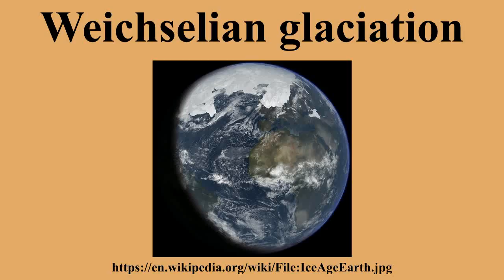Weichselian glaciation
Ad-free videos.

The last glacial period and its associated glaciation is known in Northern Europe and northern Central Europe as the Weichselian glaciation, Weichselian ice age , Vistulian glaciation, Weichsel or, less commonly, the Weichsel glaciation, Weichselian cold period , Weichselian glacial , Weichselian Stage or, rarely, the Weichselian complex .In the Alpine region it corresponds to the Würm glaciation.It was characterised by a large ice sheet that spread out from the Scandinavian Mountains and extended as far as the east coast of Schleswig-Holstein, the March of Brandenburg and North Russia.In northern Europe it was the youngest of the glaciation phases of the Pleistocene ice age.

---Image-Copyright-and-Permission---
About the author(s): Ittiz
---Image-Copyright-and-Permission---